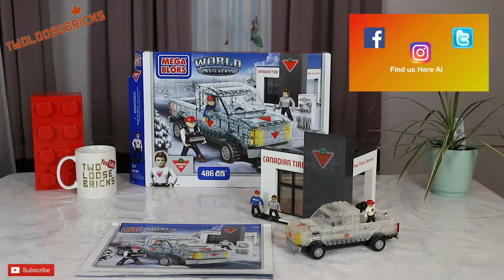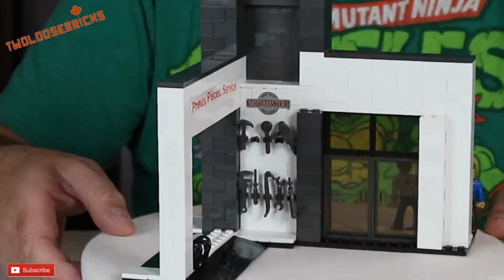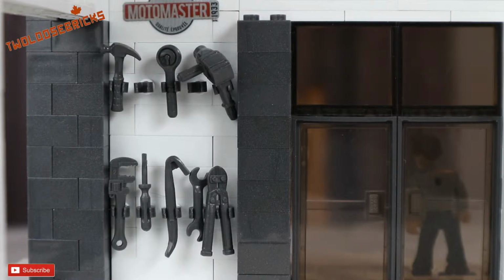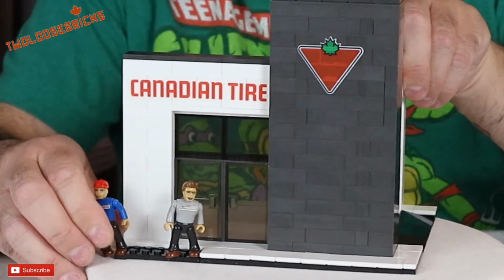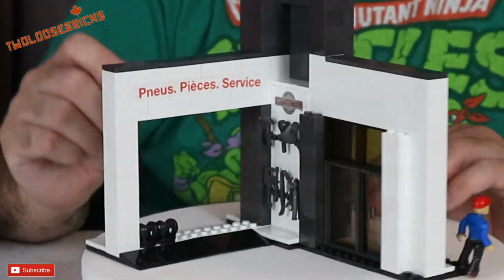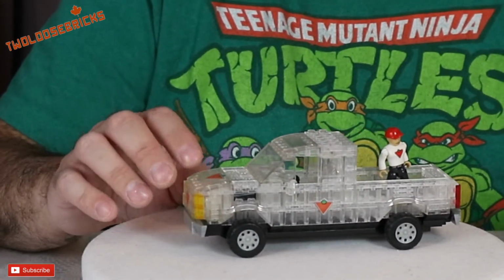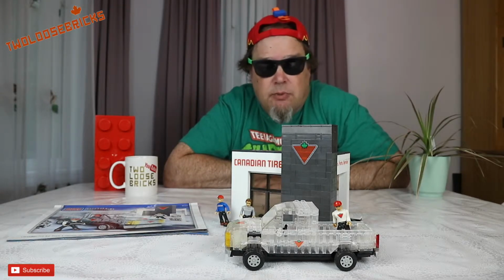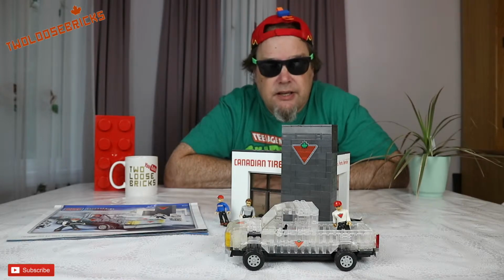MEGA Bloks Canadian Tire Ice Truck Review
MY WISHLIST on AMAZON

or